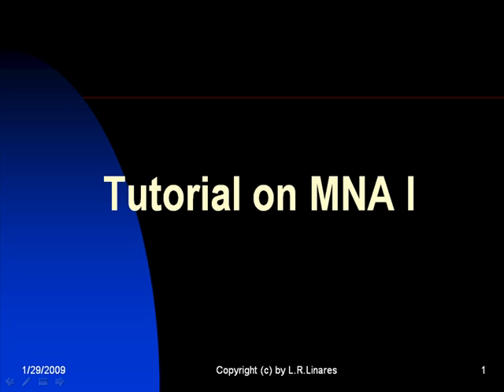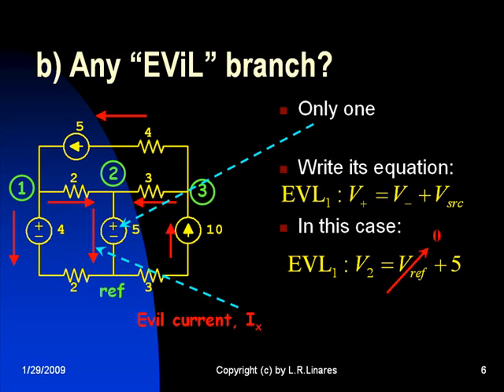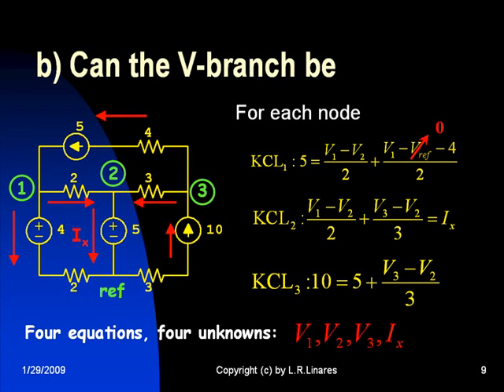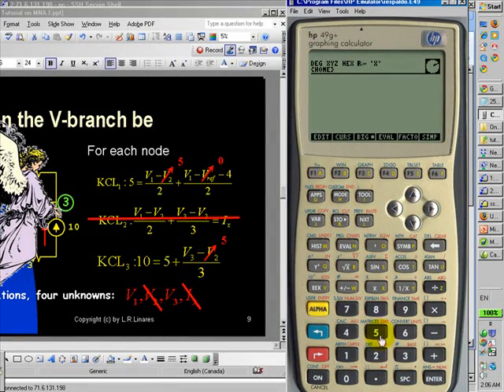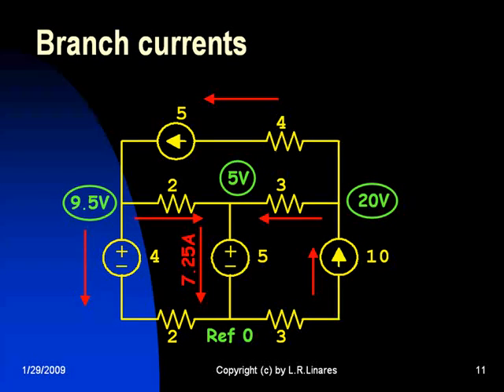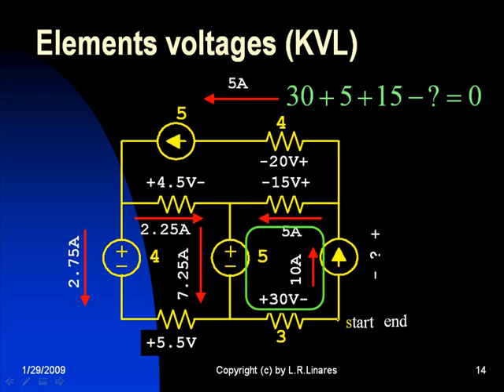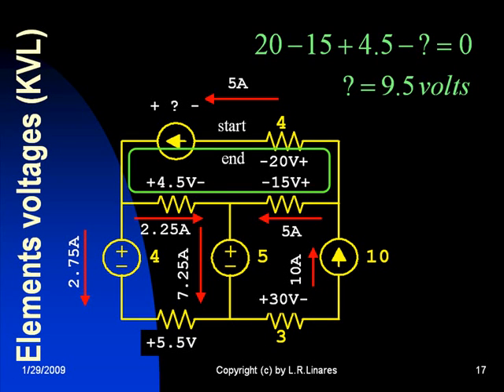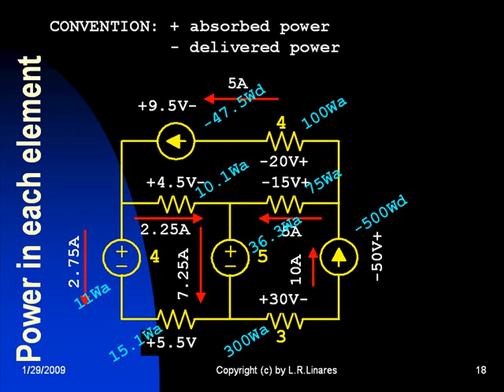EECE 251 - Tutorial on MNA 01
This very old and slow and detailed video/tutorial that I made many years ago It covers the electric/electronic circuit solution method, MNA. That is the centerpiece of EECE 251. In this one, only independent sources are included. In a second video, controlled/dependent sources are included.